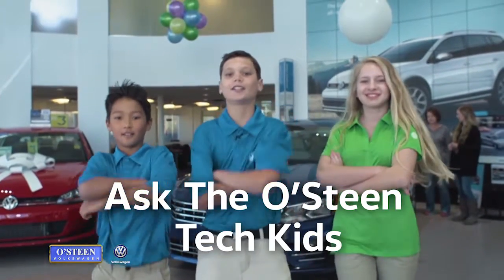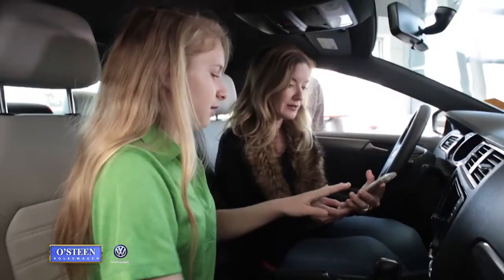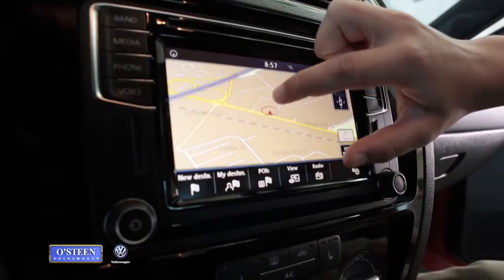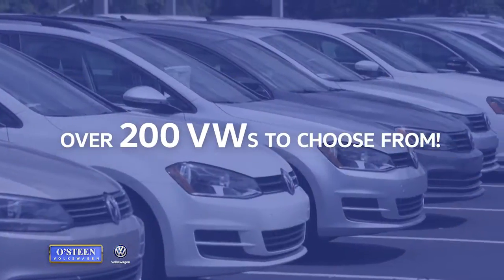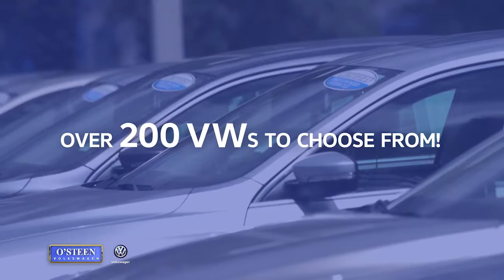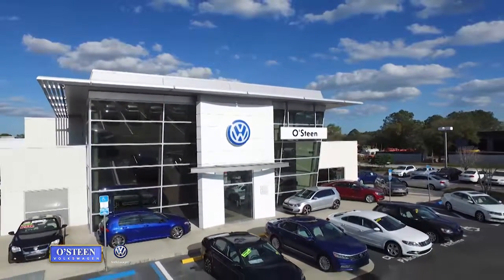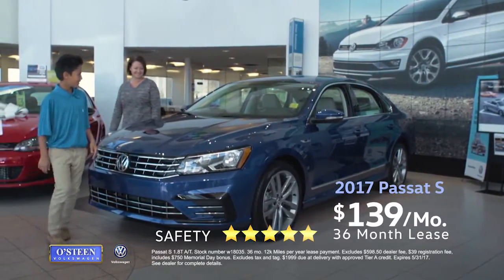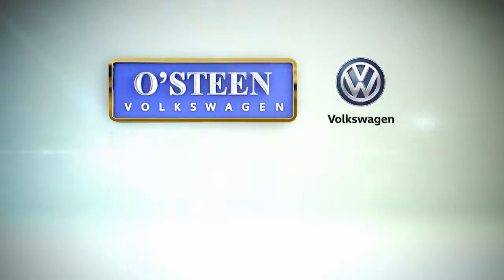O'Steen VW AIM OVW TechKids PST4